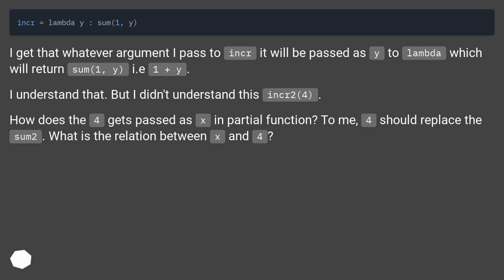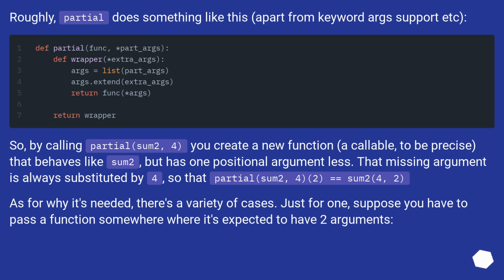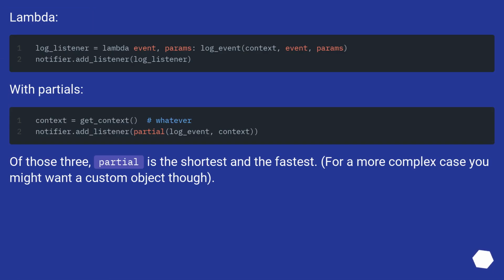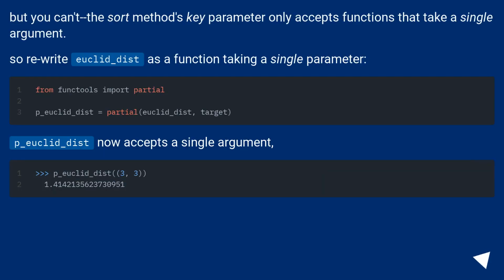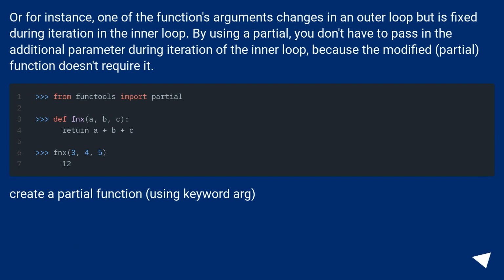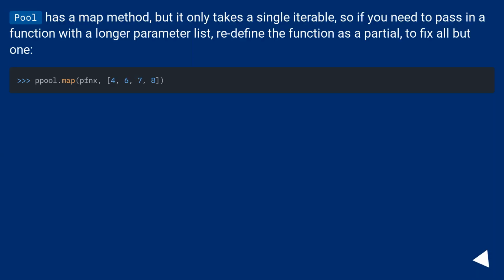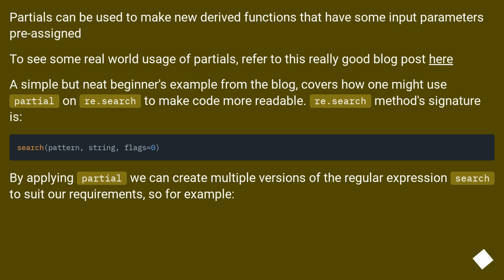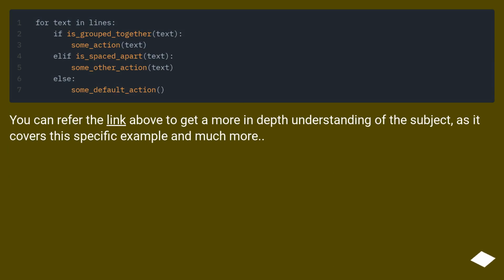How does functools partial do what it does?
Chapters
00:00 Question
00:56 Accepted answer (Score 368)
02:40 Answer 2 (Score 163)
05:43 Answer 3 (Score 70)
06:03 Answer 4 (Score 50)
07:39 Thank you